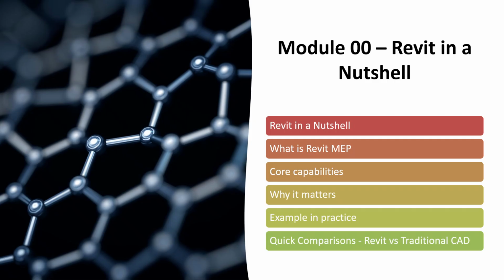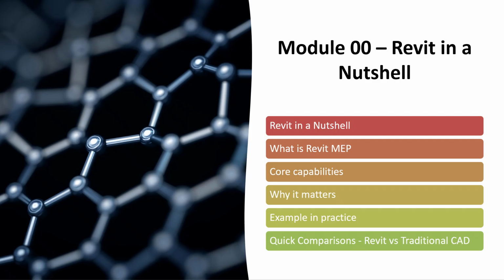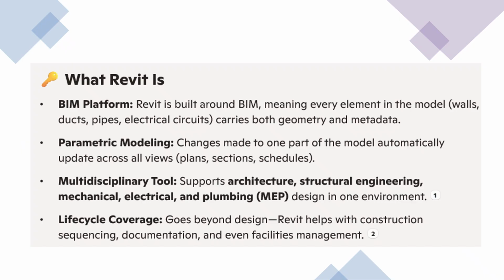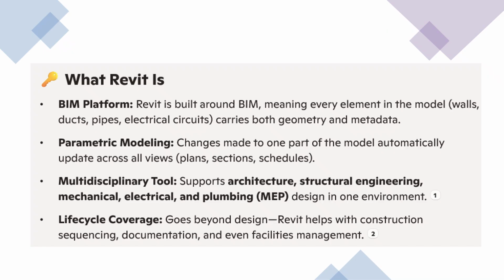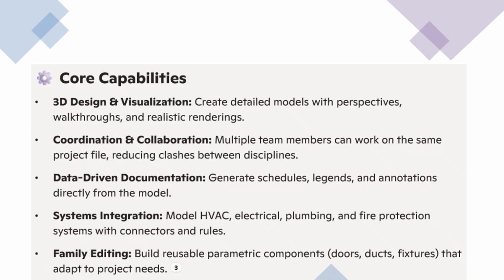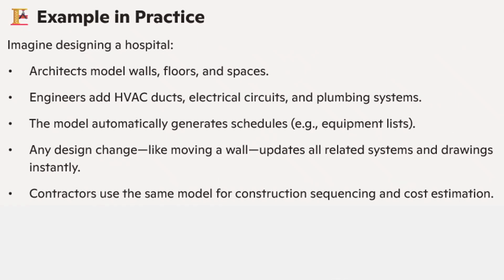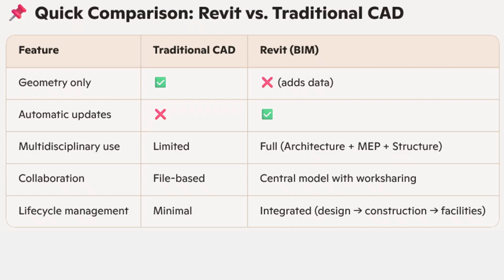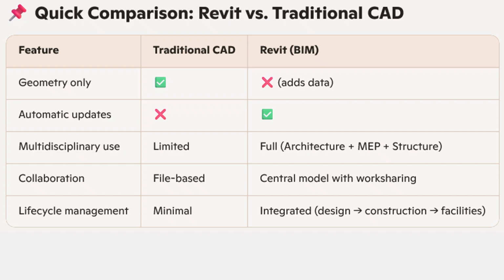Revit MEP - Module 00 : Revit in a Nutshell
Revit in a nutshell is a Building Information Modeling (BIM) software by Autodesk that allows architects, engineers, and construction professionals to design, document, and manage buildings in 3D while embedding rich data for collaboration and lifecycle management. It’s more than just drafting—it integrates geometry, information, and workflows into a single coordinated model.